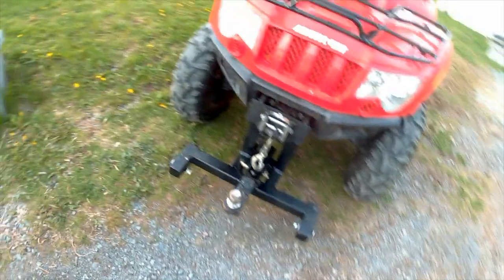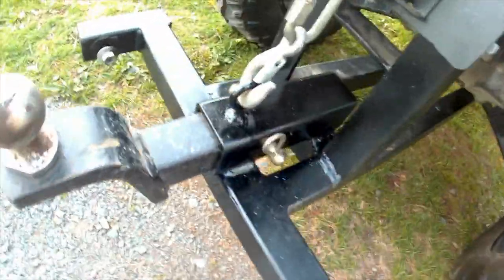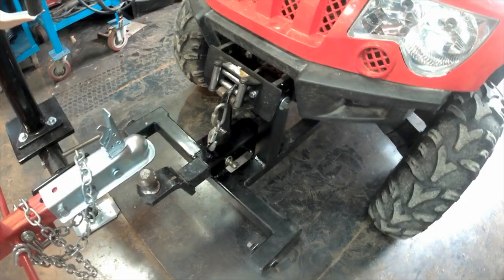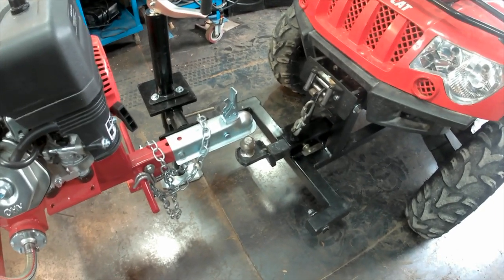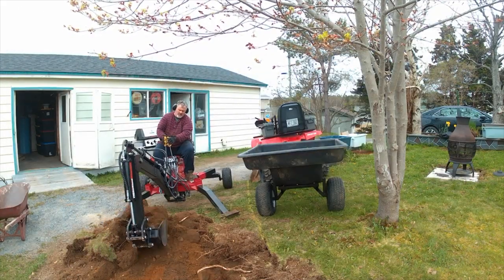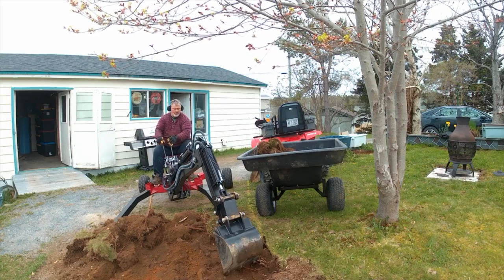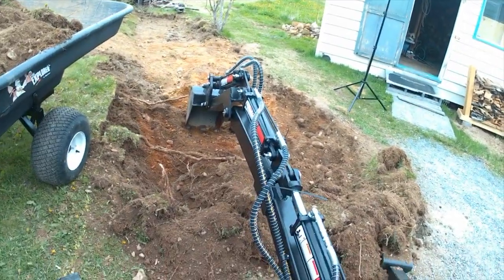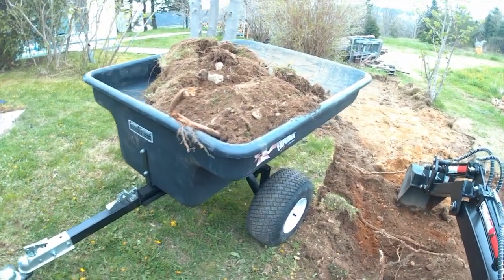Princess Auto Red Rock Towable Backhoe First Landscaping Project Video 3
Continuing landscaping project and hitch mods.